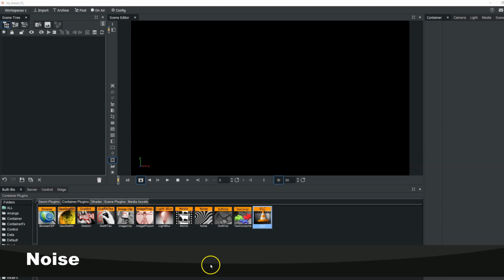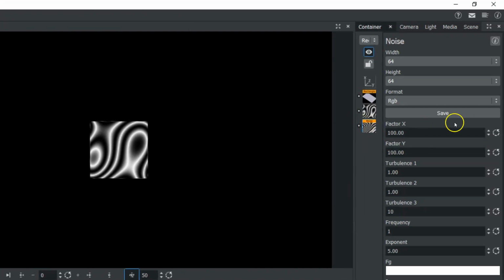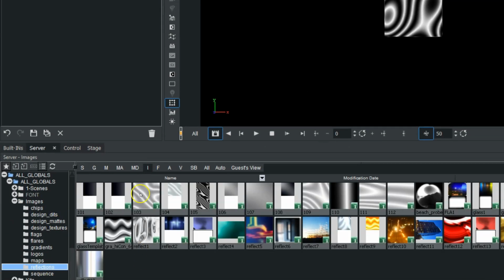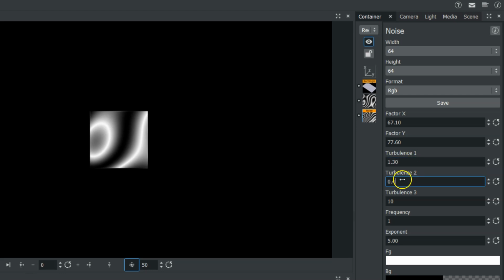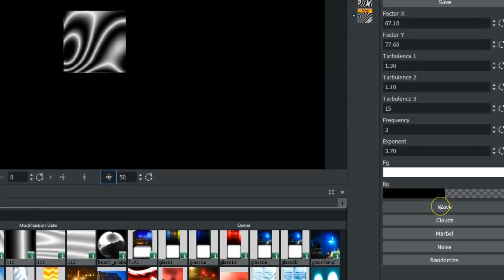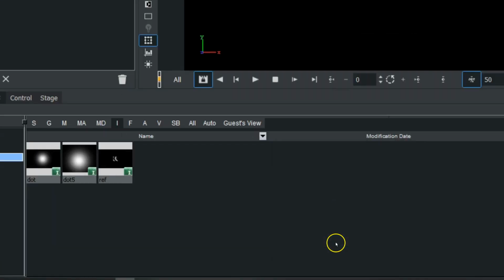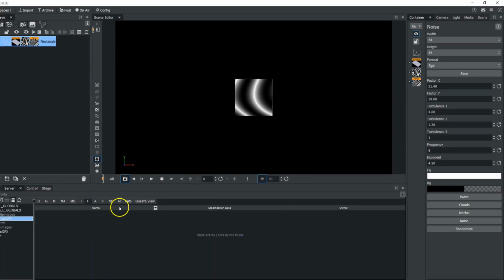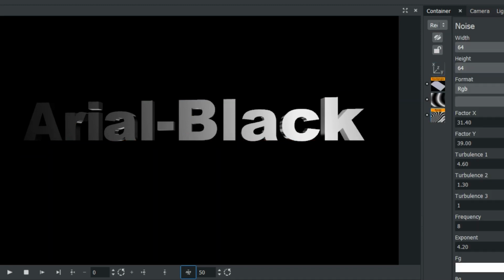Vizrt 4 Noise Plugin Tutorial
How to use the Vizrt Noise Plugin. This plugin is found in the Texture folders.  You can use this function to create various textures to use with in your scenes.

The Vizrt Noise function allows you to create images for use in Vizrt Artist by dropping an image onto a primitive.